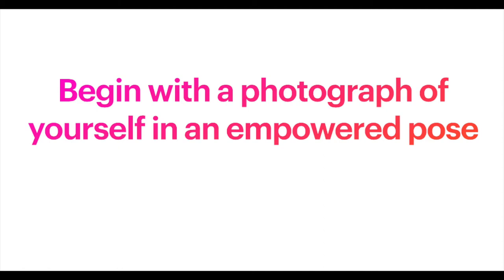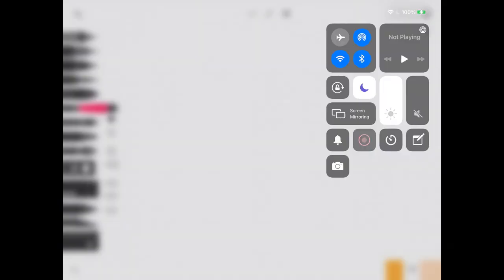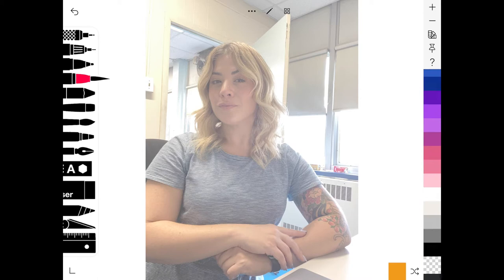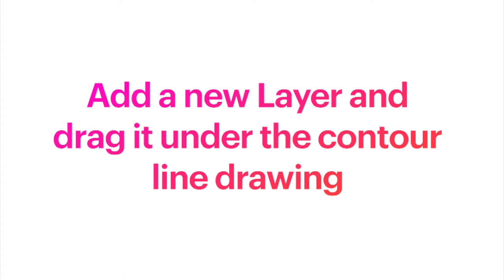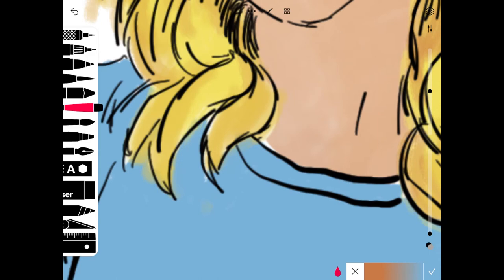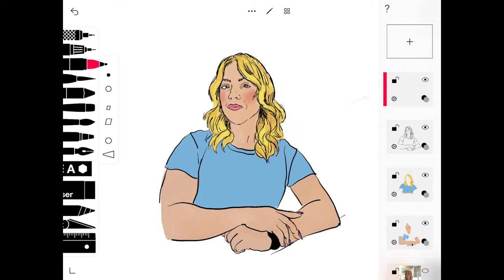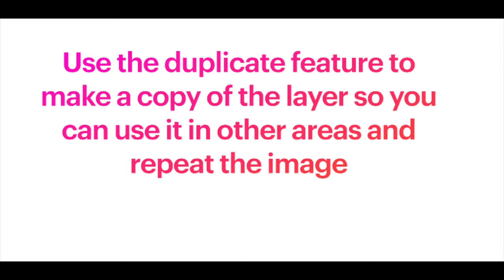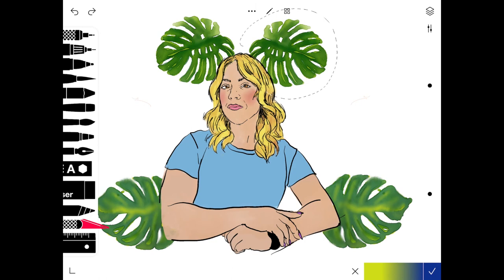Kehinde Wiley Inspired Self Portrait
"Los Angeles native and New York based visual artist, Kehinde Wiley has firmly situated himself within art history’s portrait painting tradition. As a contemporary descendent of a long line of portraitists, including Reynolds, Gainsborough, Titian, Ingres, among others, Wiley, engages the signs and visual rhetoric of the heroic, powerful, majestic and the sublime in his representation of urban, black and brown men found throughout the world."

This video is for students in grades 7-12 to follow along with to create their own empowered self portrait digital painting, using Tayasui Sketches pro